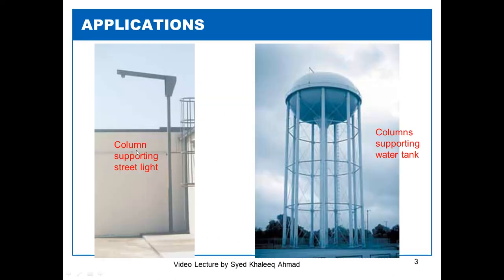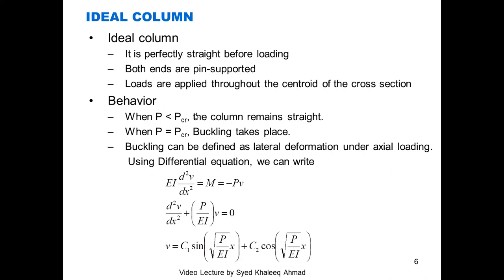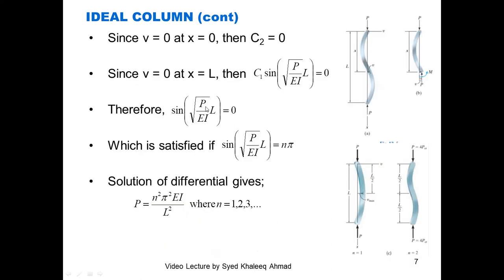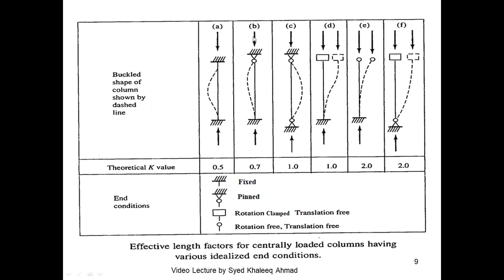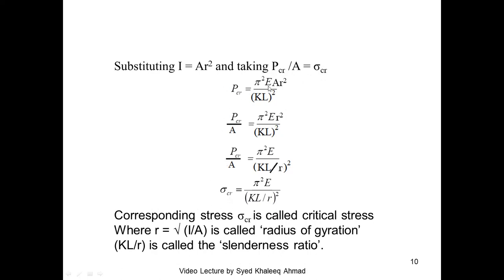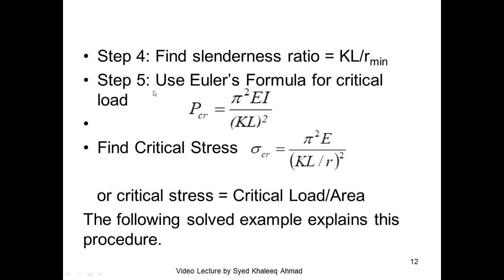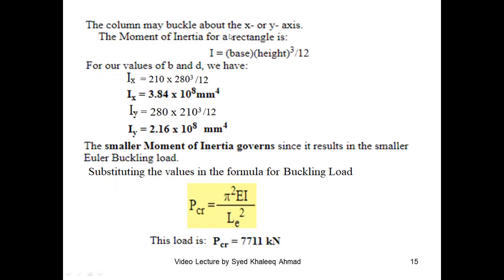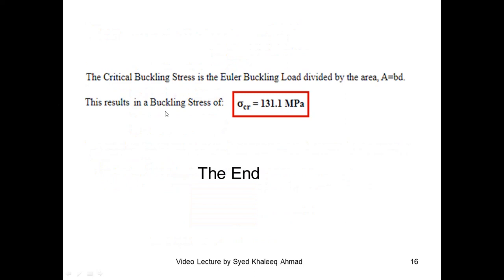Buckling of Column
This video lecture includes discussion about buckling of column and solved example for finding critical load and critical stress for column
provides more civil engineering resources for teaching and learning support,